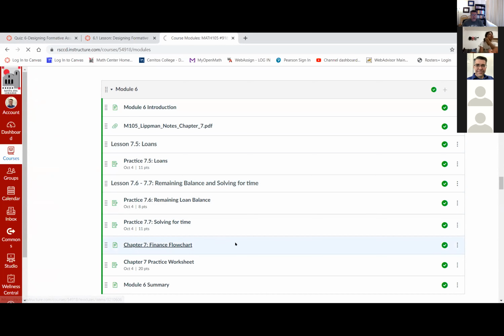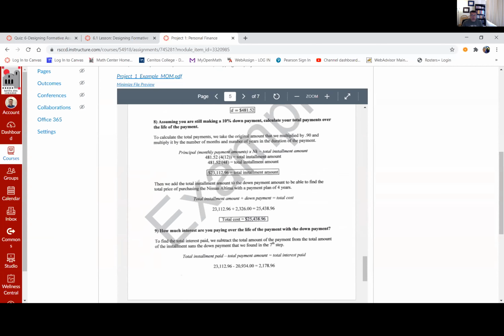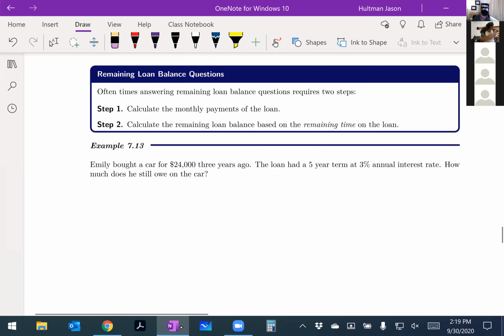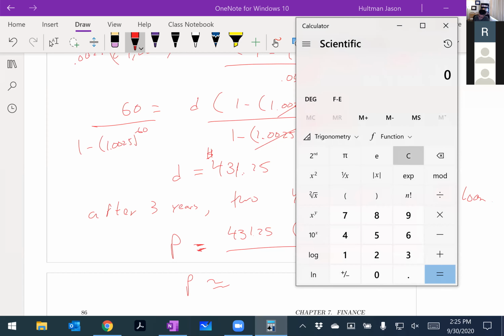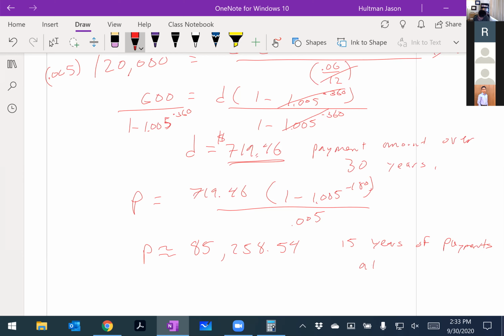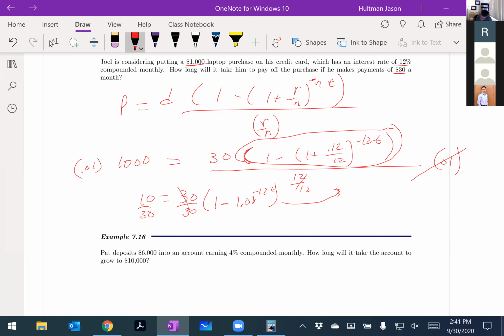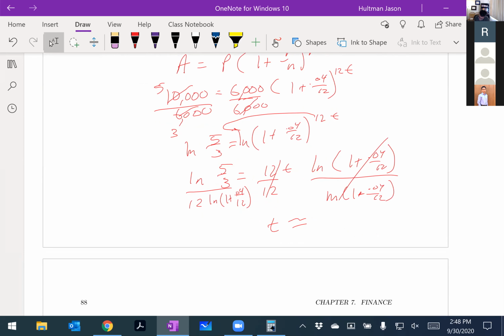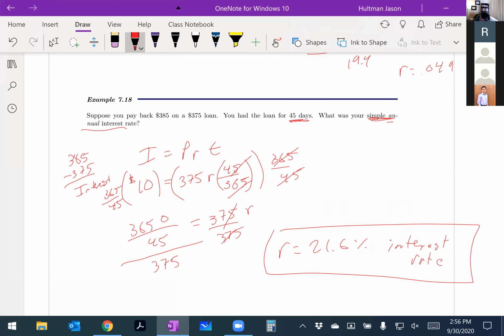Math 105 - 7.6 (part 2) and 7.7